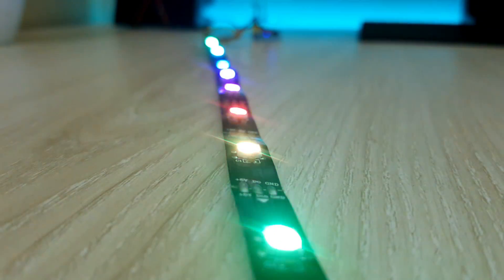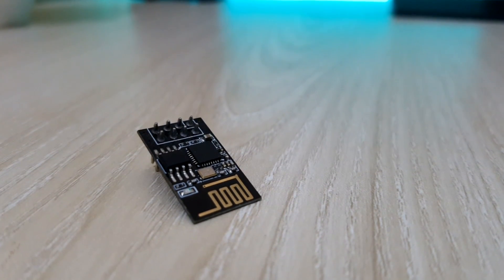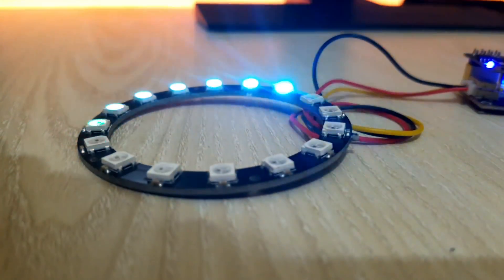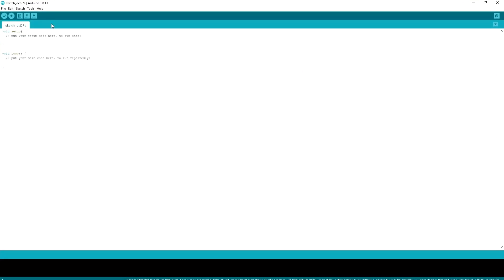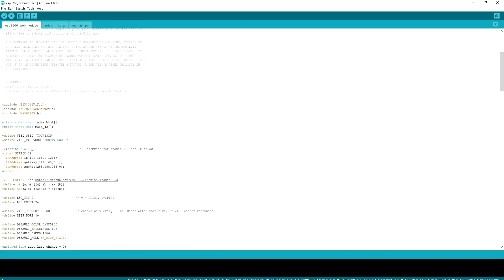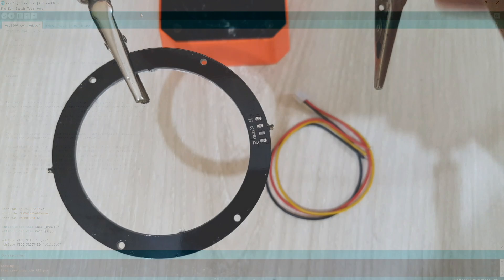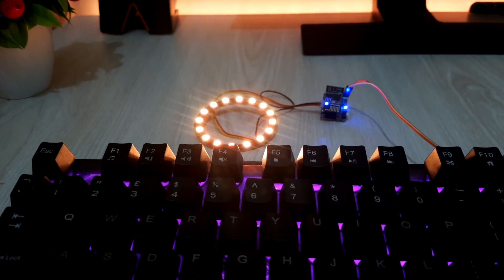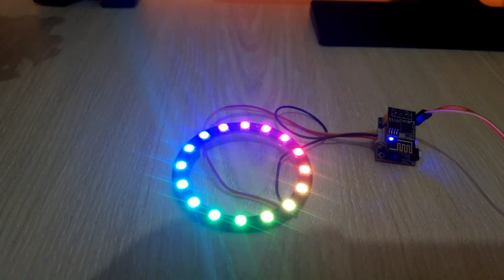Create your own WiFi RGB led controller || ESP8266 & WS2812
Hello everyone,
This video is about how to create our own DIY RGB (WS2812) led controller.
I've used ESP8266 to create the controller. You guys can use node MCU.
But, if you guys are looking for a budget friendly DIY addressable RGB controller, I'll recommend the ESP8266 ( ESP-01).